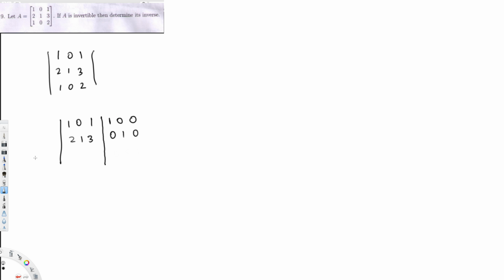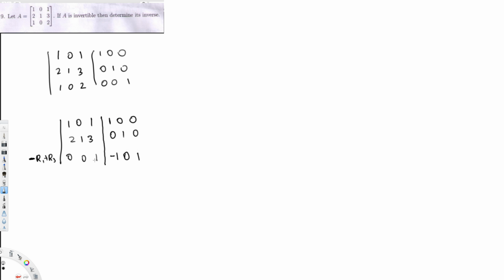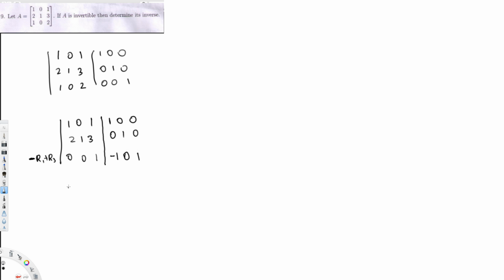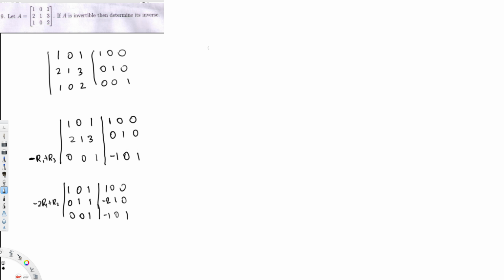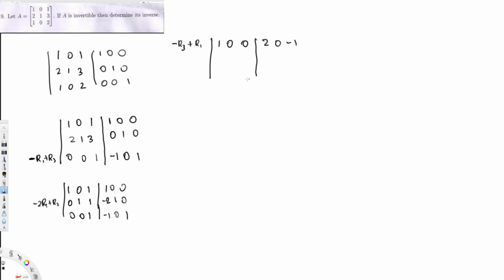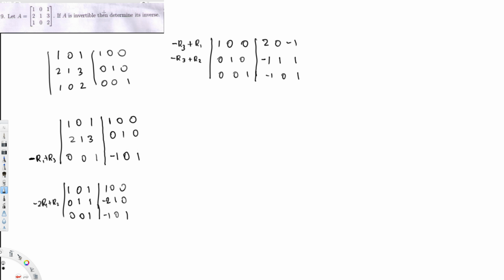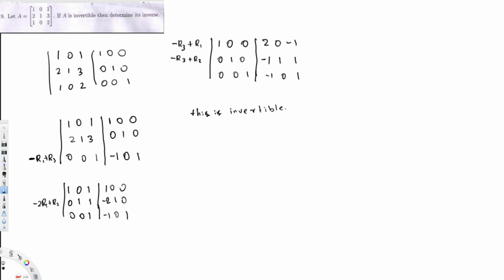If A is invertible then determine its inverse - Linear Algebra